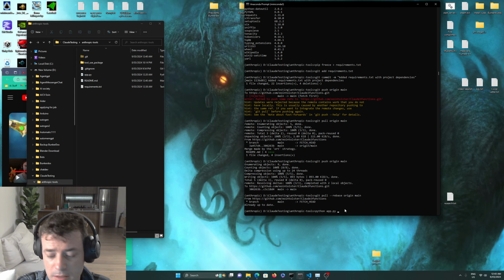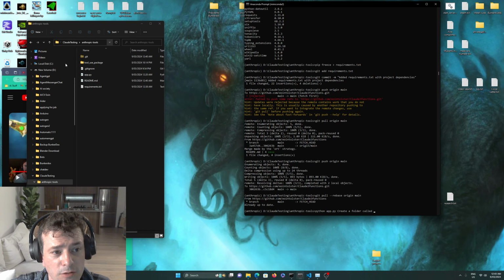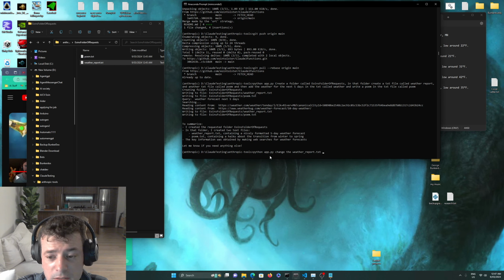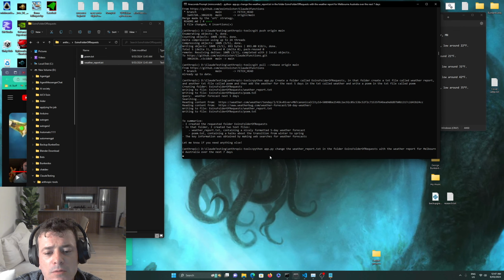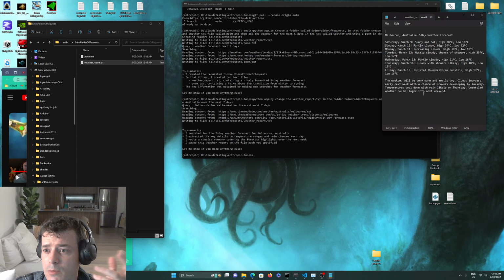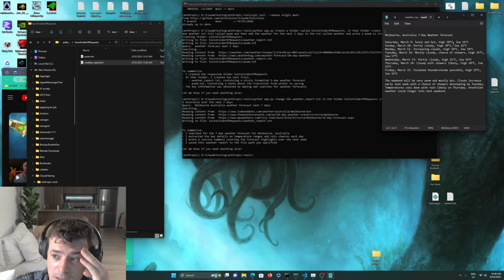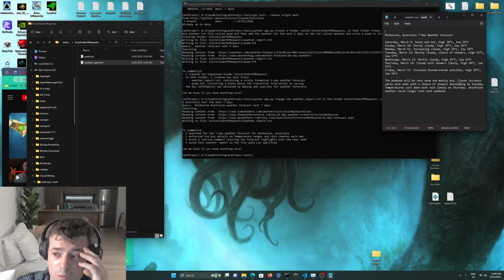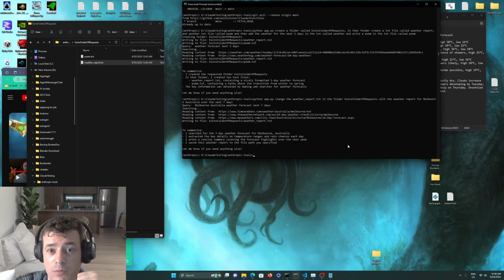Claude 3 Functions better than GPT4 with free code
Claude 3 is pretty damn cool and this function stuff is amazing.

if you are using pc instead of Mac use the word set instead of export when adding in your api keys.

Check out Mervin Praison for a calming cool guy with a nice intro if you are stuck

my code should run as intended from the start but his code shows you how to get setup.